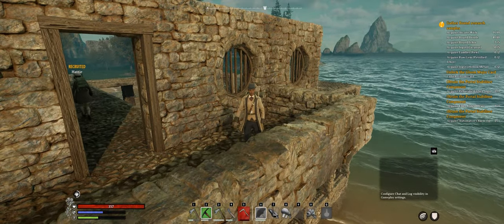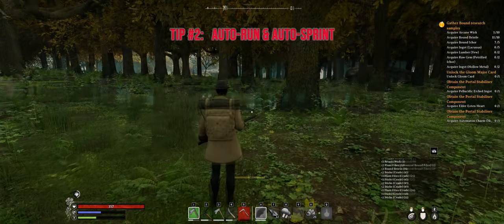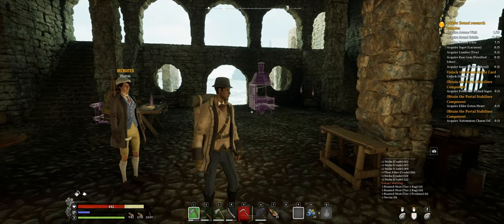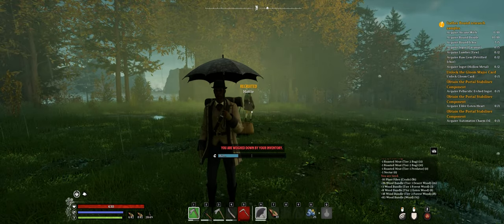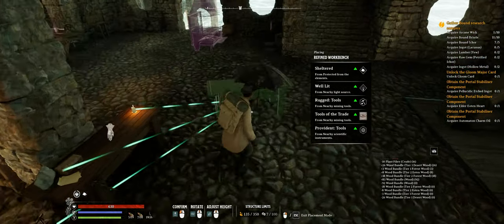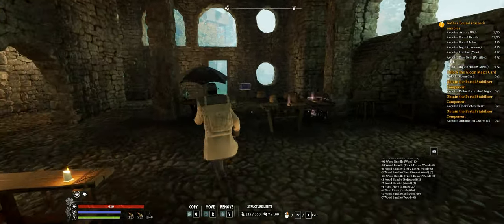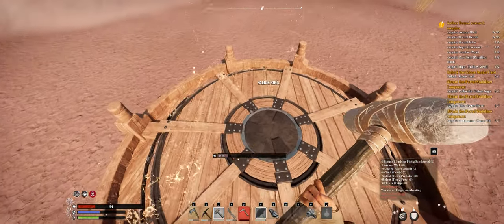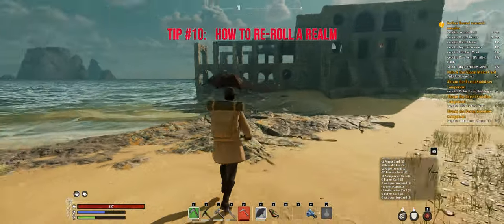Nightingale 101: 10 HELPFUL Beginner Tips in 10 MINUTES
In today's video we'll cover 10 handy tips to chip away just a bit at the learning curve for this beautiful game! Check the Chapters for specific tips.

CHAPTERS:
0:00 - Intro
0:26 - AOE Auto-Grab
1:00 - Auto-Run & Auto-Sprint
1:44 - Stacking Food Buffs
2:39 - How to Check Status Effects
3:36 - Estate Cairn Drop Chest
4:28 - Build Menu
6:44 - How to Set Respawn Points
7:59 - Damage Types
8:35 - How to Set Realm Difficulty
9:03 - How to Re-Roll a Realm
10:29 - Outro